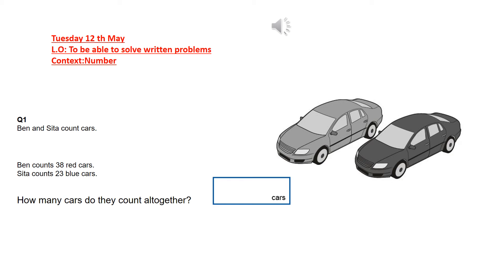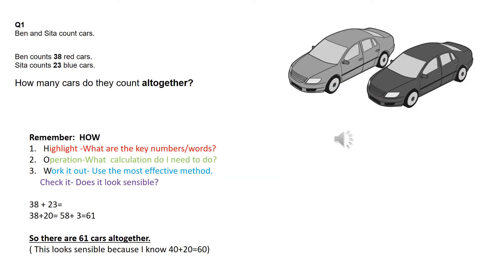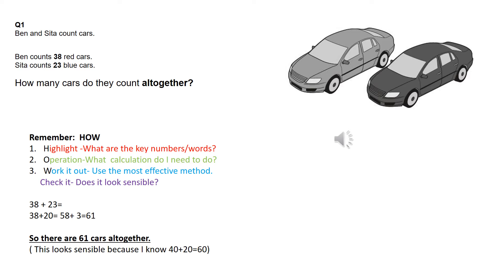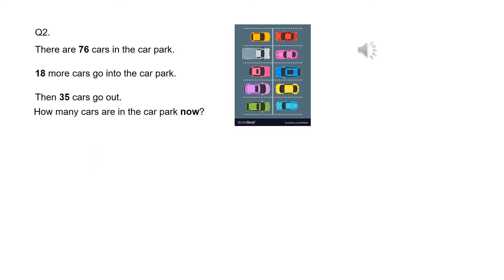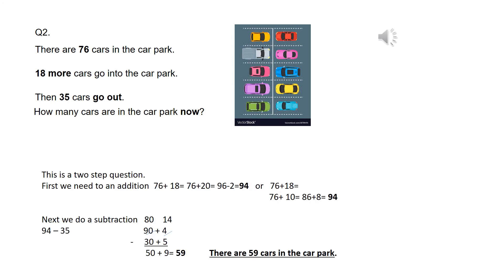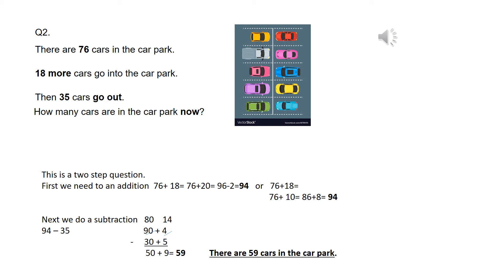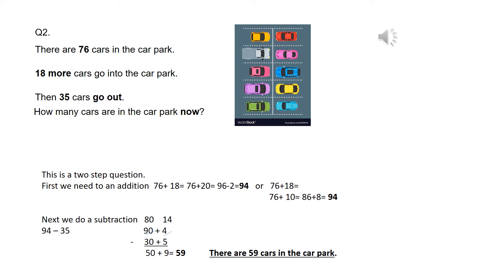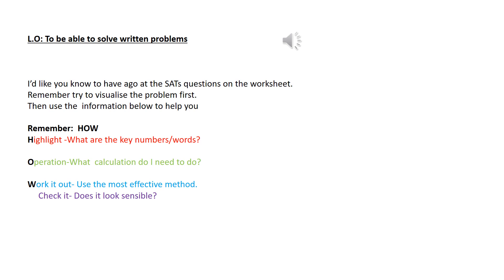Tuesday 12 5 20 Solving worded problems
Maths Year 2- SATs questions